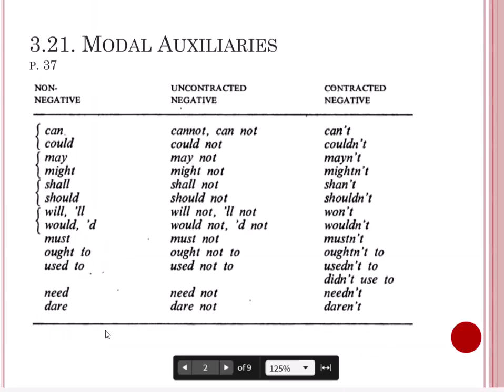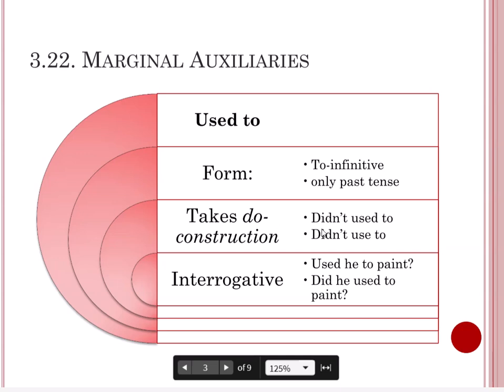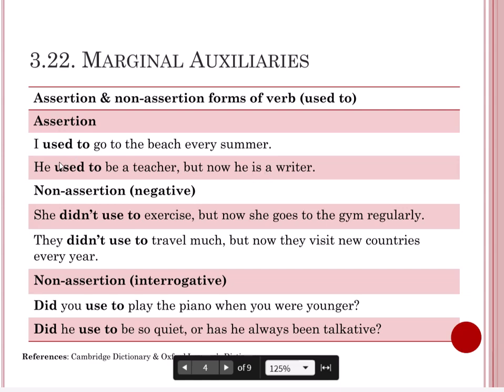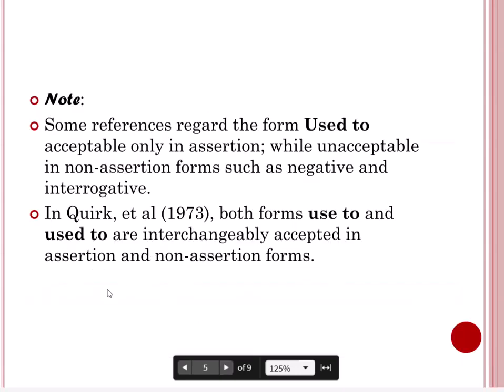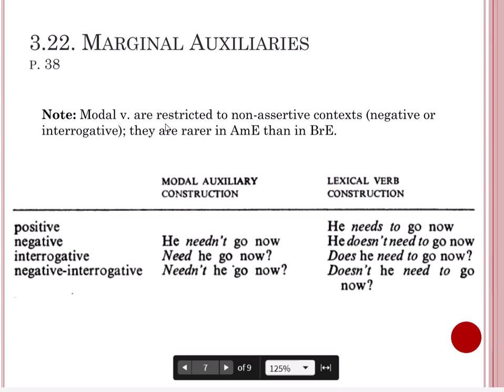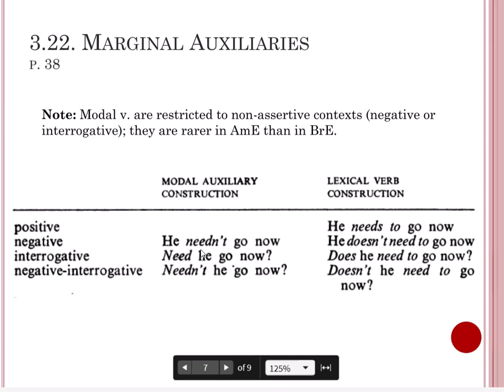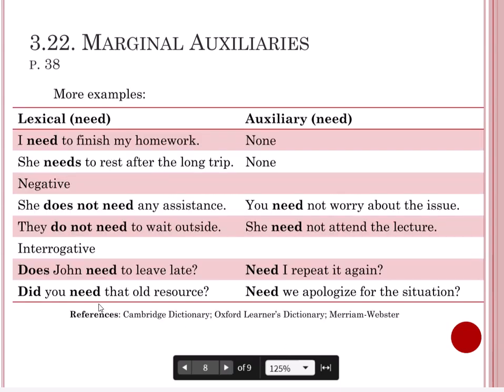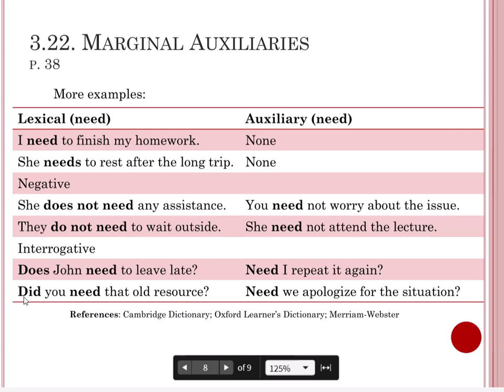chapter 3 modal auxilirary verbs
chapter 3: The Modal Auxiliary Verbs
topics covered:
3.21The Modal Auxiliaries
3.22 Marginal modal auxiliaries

course book
Quirk, R. and Sidney Greenbaum (1973), A University Grammar of English